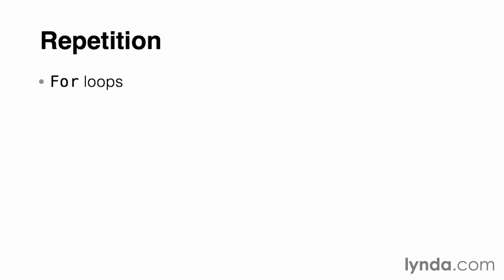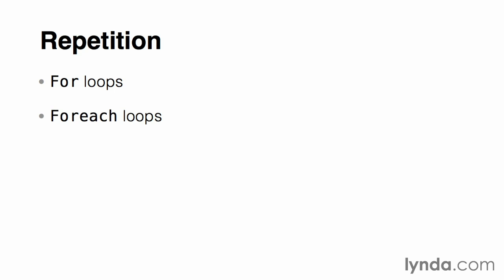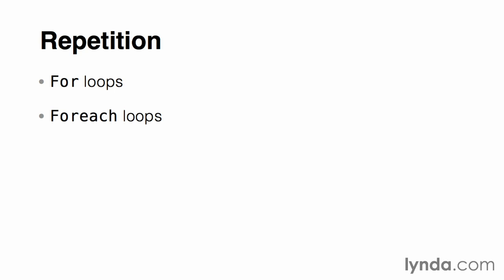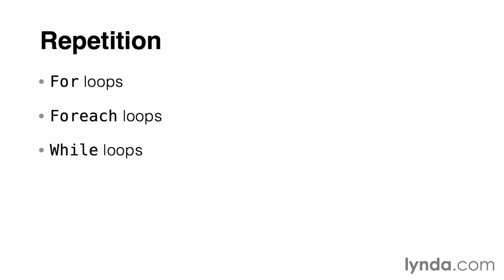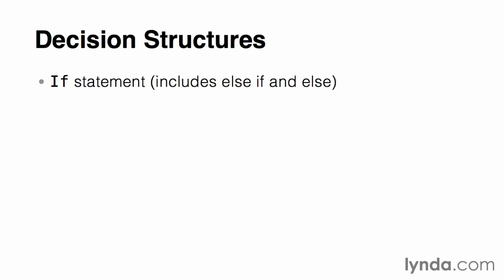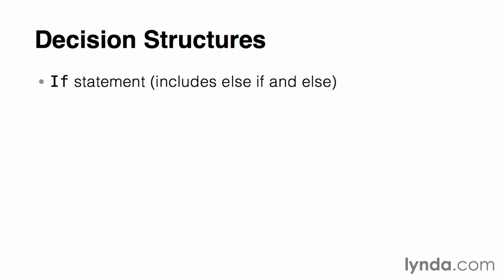03 02 Understanding program flow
C# Language Elements